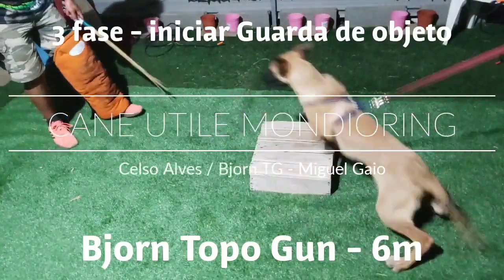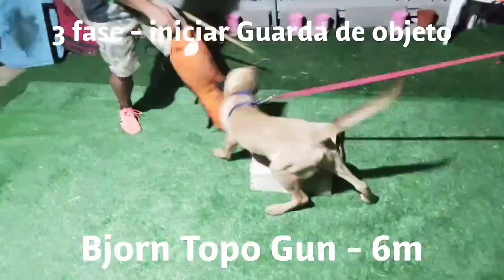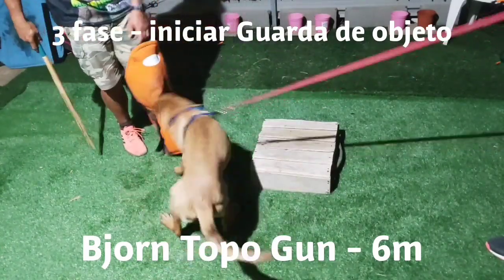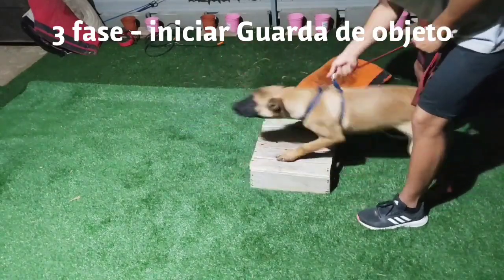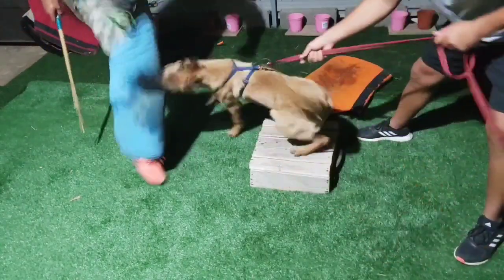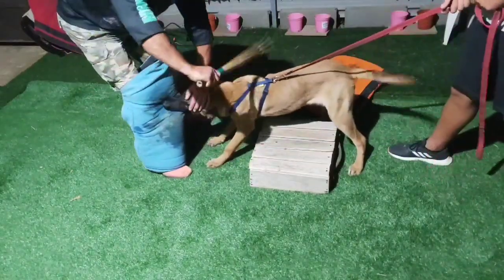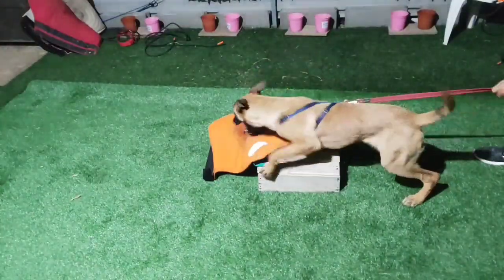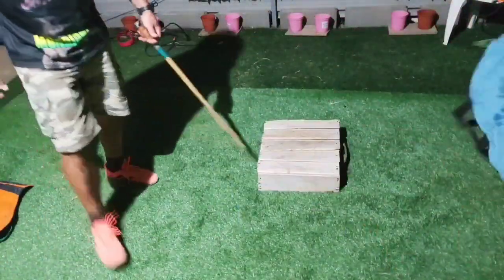mondioring 3 fase Guarda Objeto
veja o vídeo até ao fim